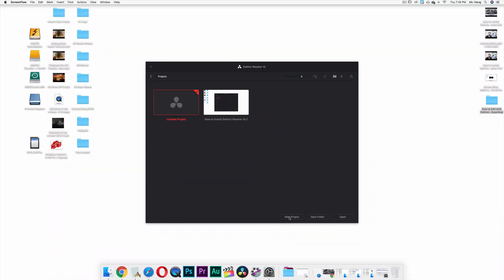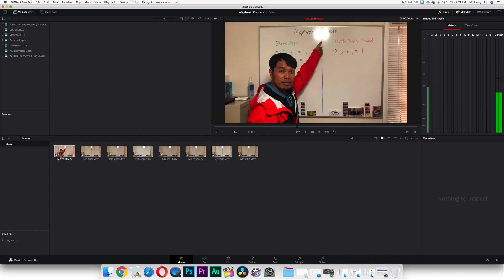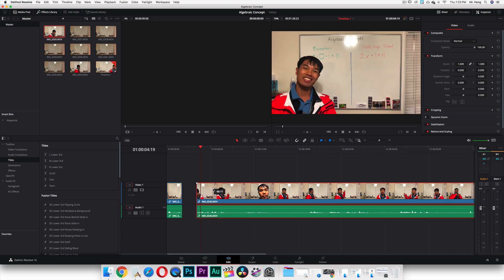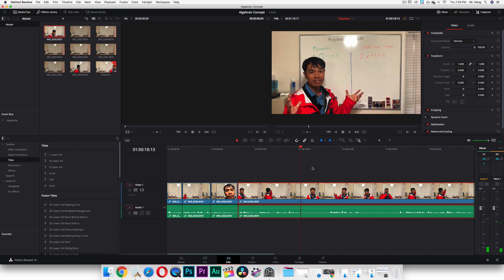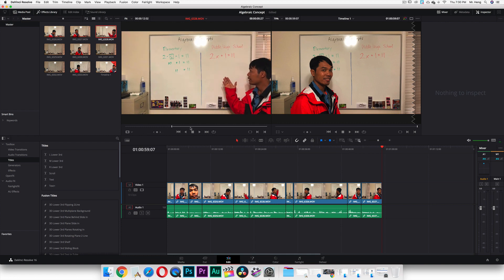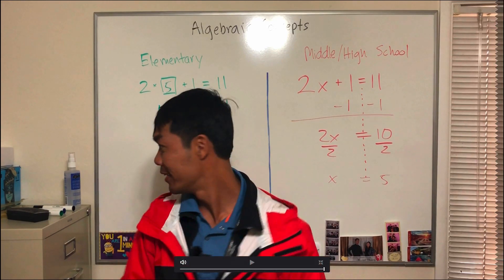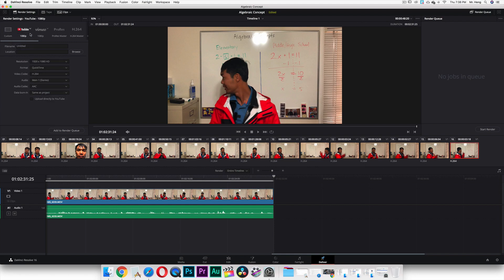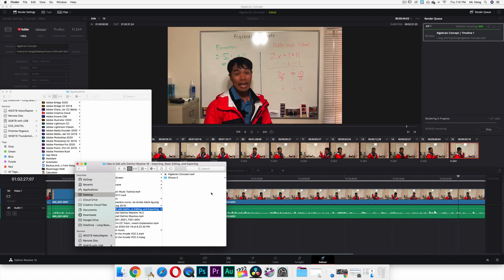DaVinci Resolve for Beginners - Importing, Basic Editing, and Exporting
This is a tutorial teaching you an overview of video editing with DaVinci Resolve 16.  You will learn how to import, edit, and export a final video edit using DaVinci Resolve 16.

Mr. Heng Aspires to be a G.O.A.T.